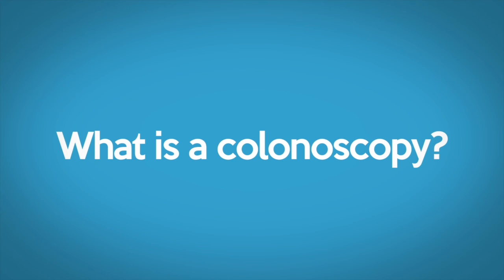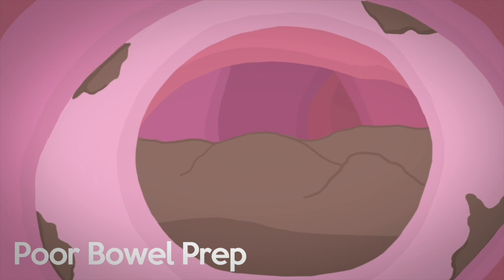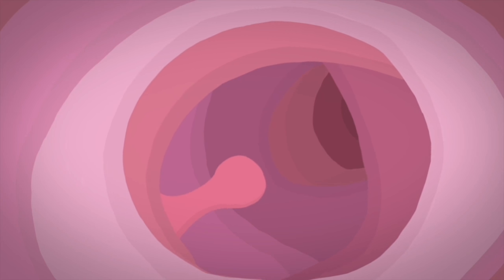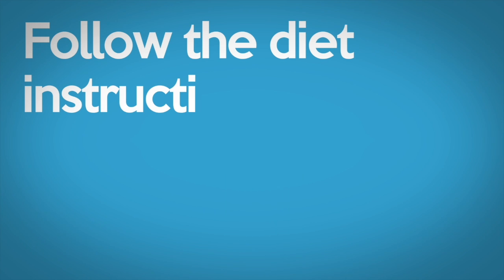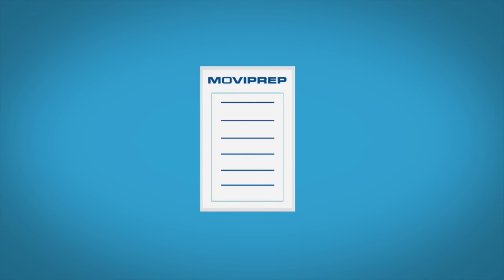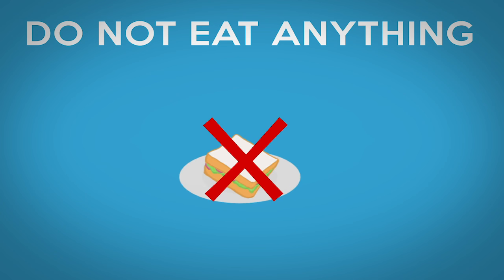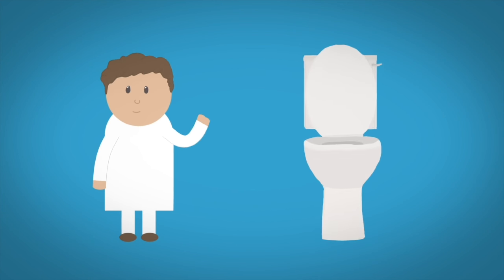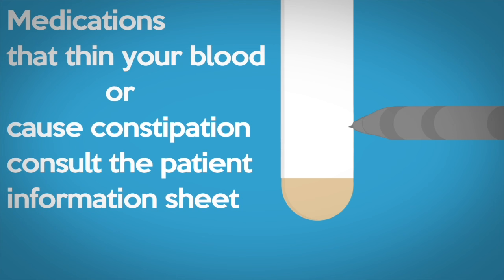Derby Video for video study